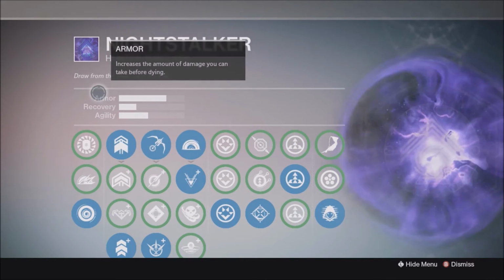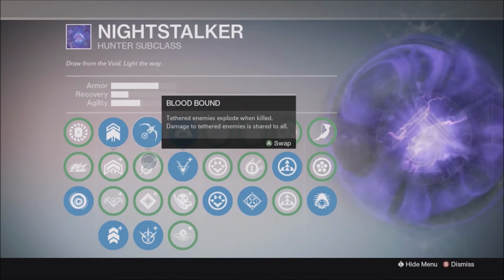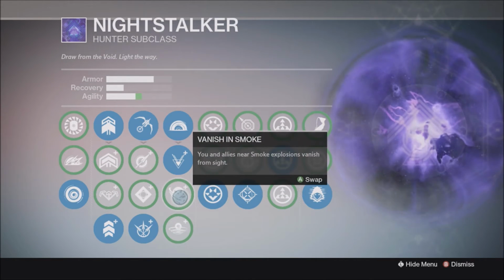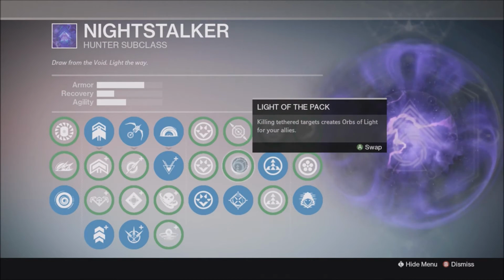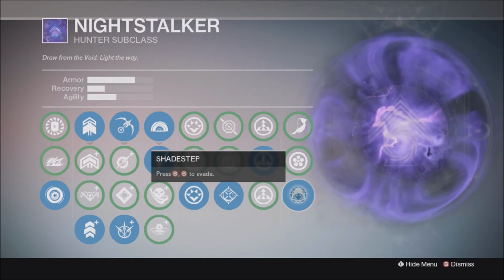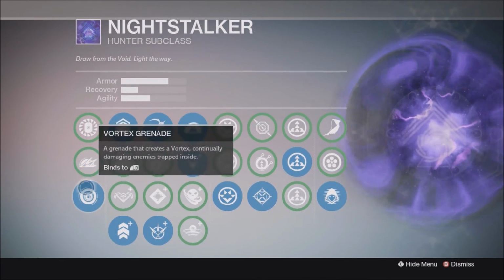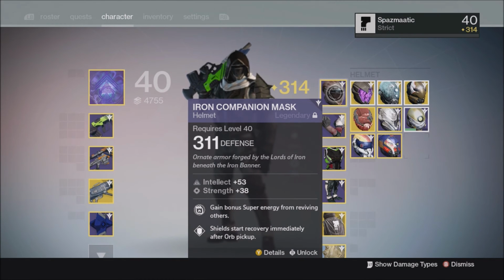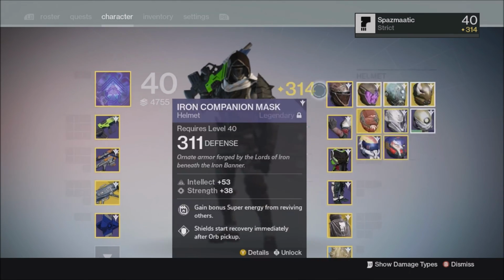Destiny - Hunter Nightstalker Build (PvP/Crucible)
Build recommendations for the Nightstalker on Hunter within the Crucible.